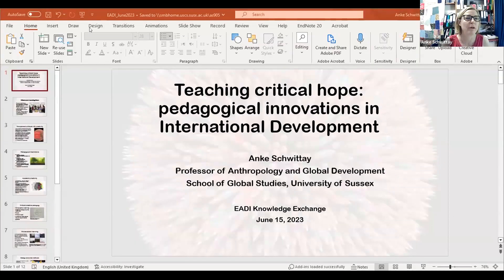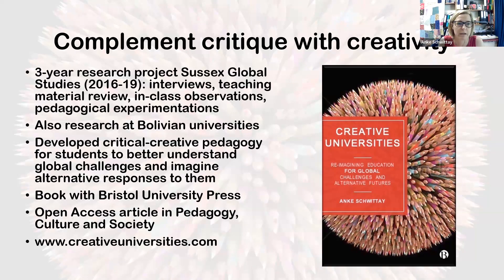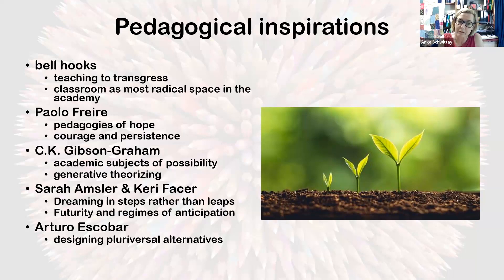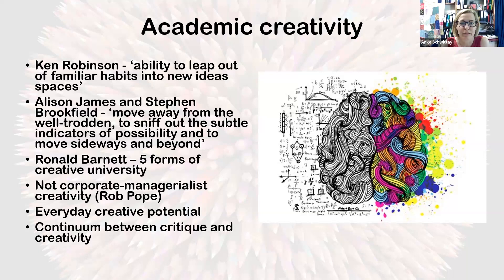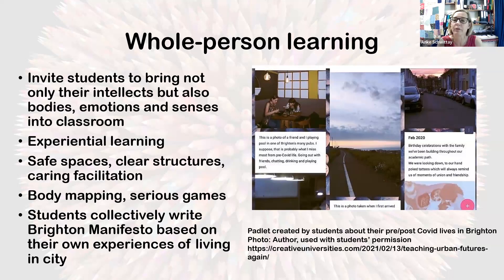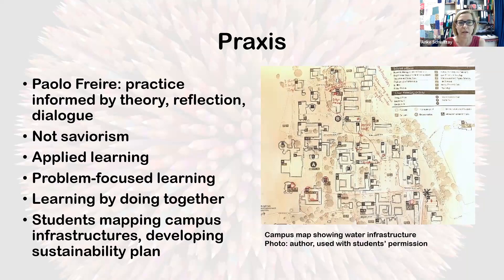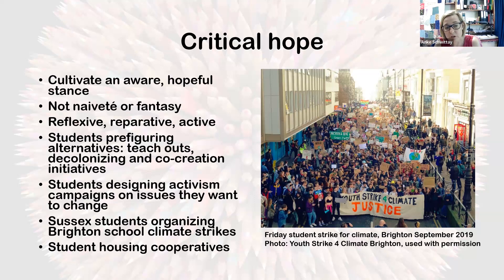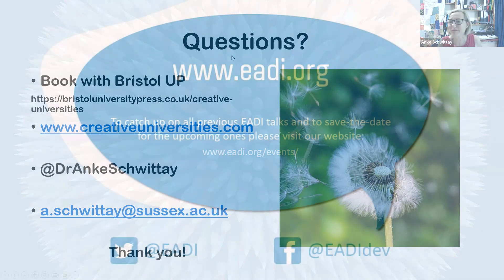Knowledge Exchange Session on Pedagogical Innovations in International Development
In this knowledge exchange session, Anke Schwittay will present the outlines of a critical-creative pedagogy she has developed in response to her own students often feeling disillusioned and cynical when encountering hyper-critical teaching. Through whole-person learning, the use of design and arts methods and praxis, this pedagogy aims to equip students with critical hope to use their knowledge, orientations and politics to imagine heterodox ways of responding to today’s challenges. Examples from her teaching will illustrate how this pedagogy can be brought into ID classrooms and in the afternoon workshop, participants will be invited to apply this to their own pedagogical practices.

Anke Schwittay is Professor of Anthropology and Global Development at the University of Sussex in the UK. She is the author of Creative Universities: Reimagining Education for Global Challenges and Alternative Futures, which draws on her 20 years of teaching experiences in International Development in the US, New Zealand and the UK.

Read her paper "Teaching critical hope with creative pedagogies of possibilities"